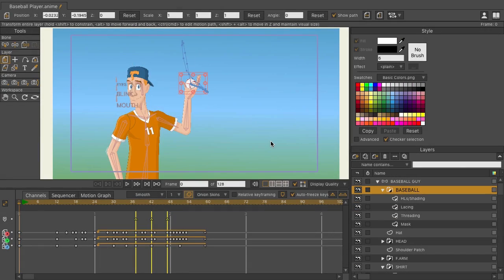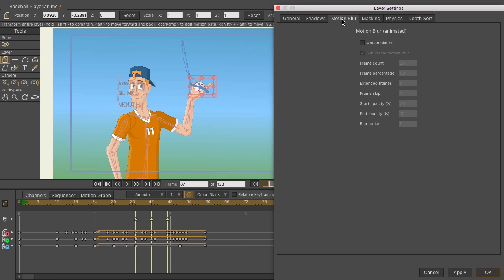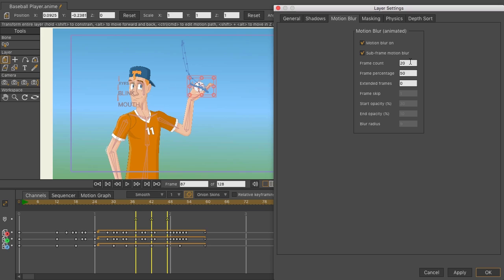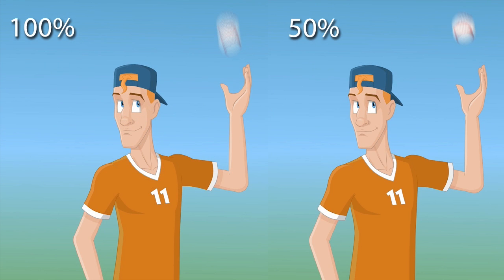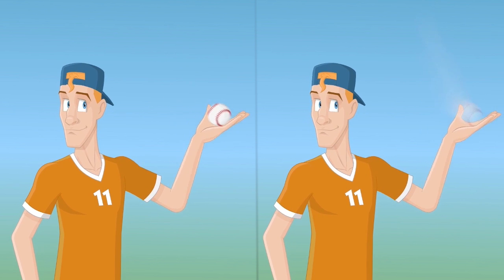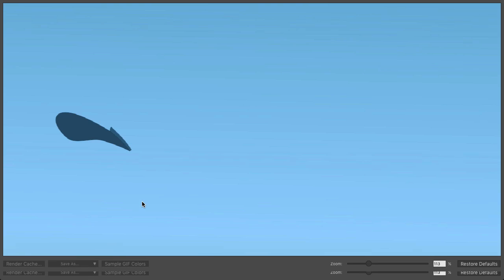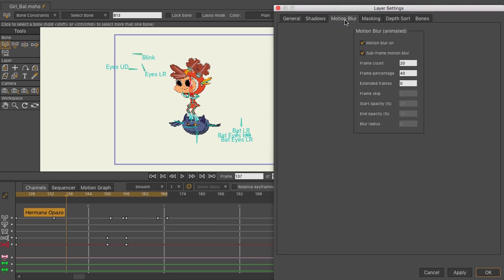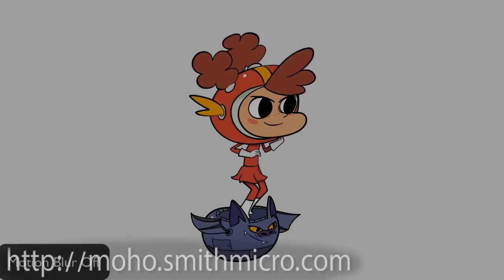Moho Pro 12 (Anime Studio) - Realistic Motion Blur Tutorial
Motion blurs have seen an upgrade in Moho Pro 12. They now mimic realistic motion blurs like you seen on film. They are more polished and easier to control.

Moho - Complete Animation Software for Professionals and Digital Artists

Everything you need to make amazing, professional animation. Moho™ Pro 12 (formerly Anime Studio Pro) offers the most powerful 2D rigging system of the market and mix it with traditional animation tools, allowing to get professional results easier and faster.

Moho™ Pro 12 is perfect for professionals looking for a more efficient alternative to traditional animation. With an intuitive interface and robust features such Smart Bones™, Smart Warp, Bezier handles optimized for animation, frame-by-frame tools, a professional Timeline, physics, motion tracking, motion graphs, 64-bit architecture and much more, Moho™ Pro 12 delivers advanced animation tools to speed up your workflow and combines cutting-edge features with powerful technology for the most unique animation program for digital artists.